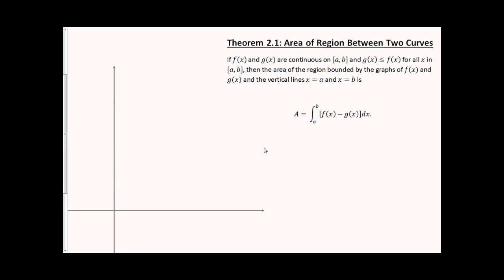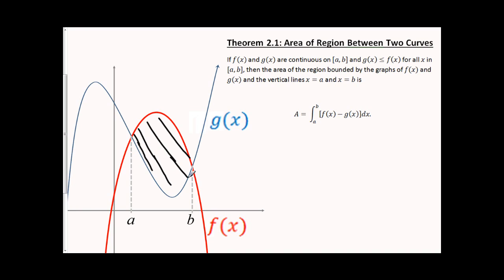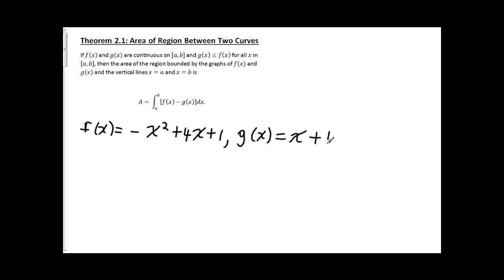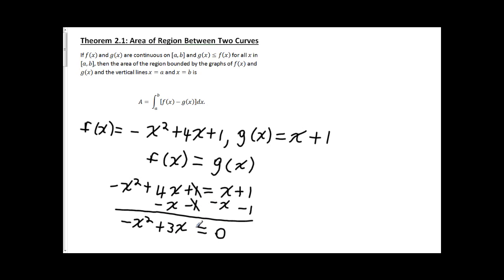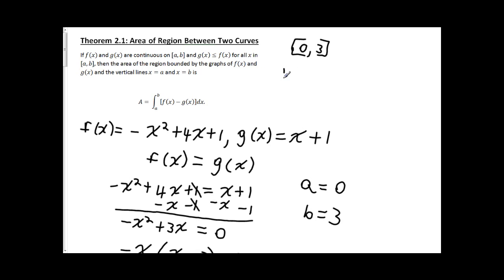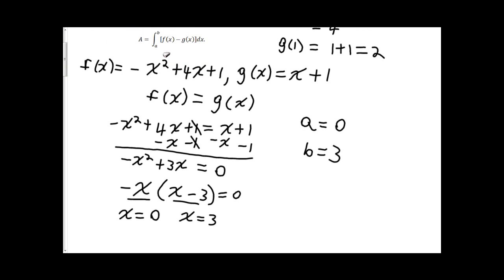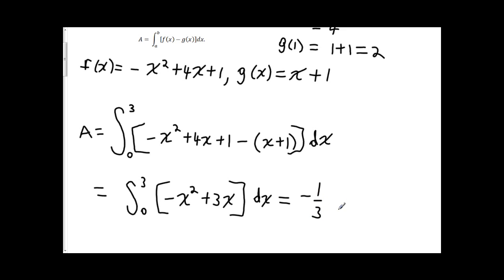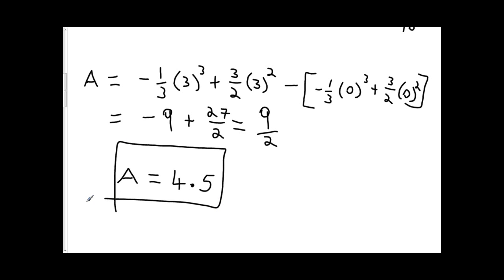Finding the Area Between Two Curves